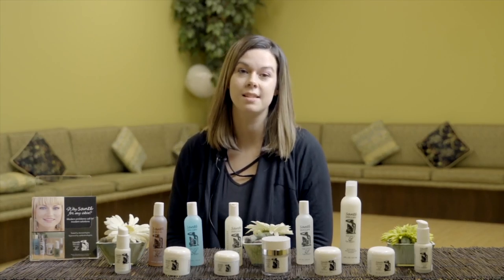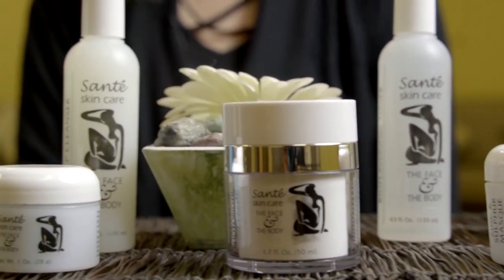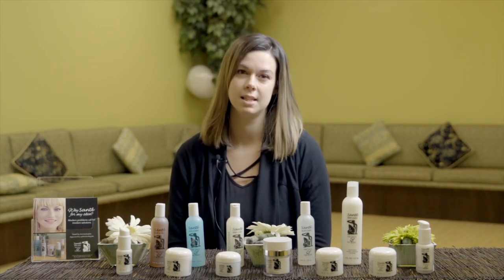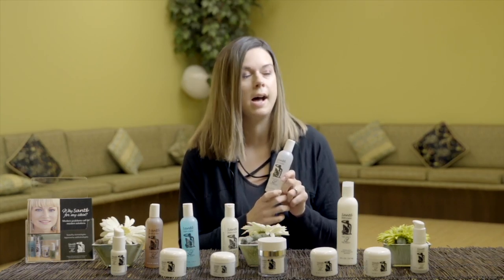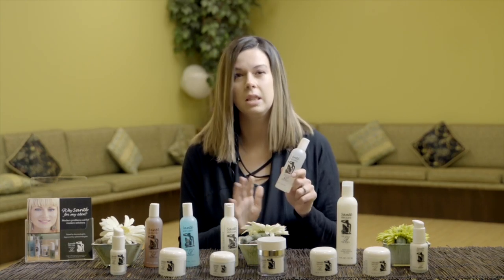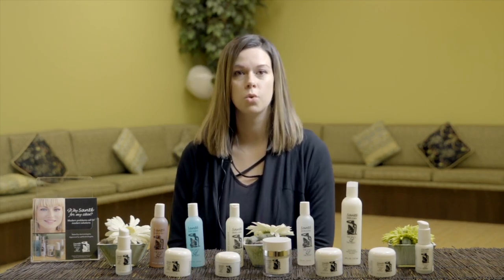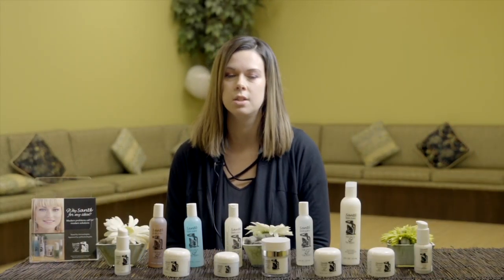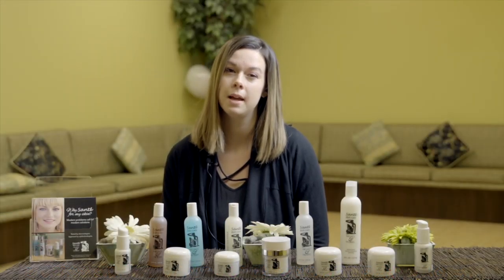Bioflavanoid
Bioflavonoid Toner – Skin Type:  Sun Damaged, Couperose
  Features and Benefits:
Instantly reduces visible signs of reddened or Couperose skin
Super concentrates of Vitamin C and Lemon Bioflavonoids
Alcohol-free formula softens rough areas
  Product Size:   4.5 oz